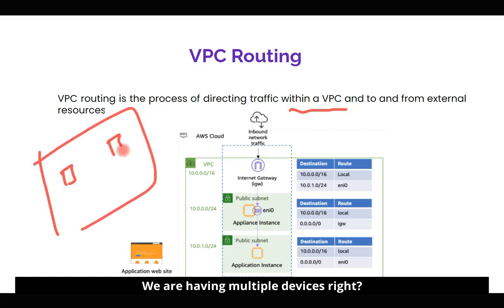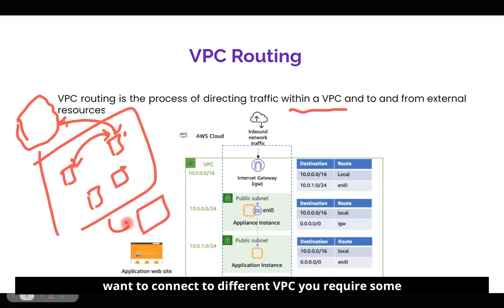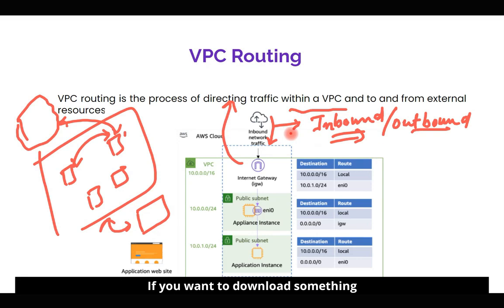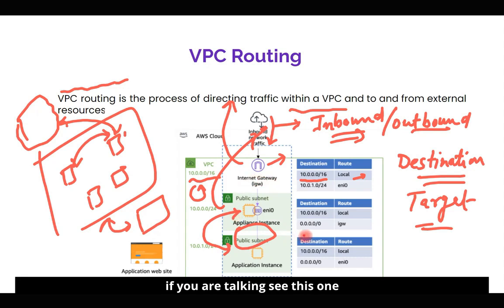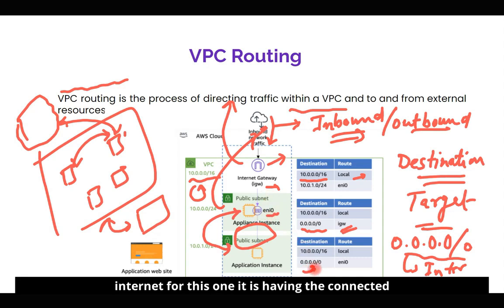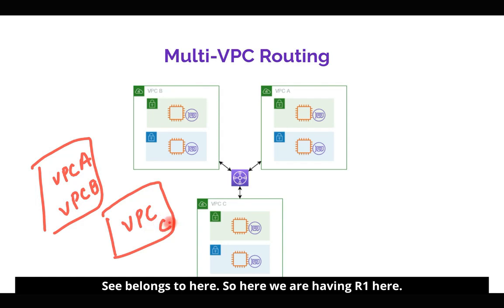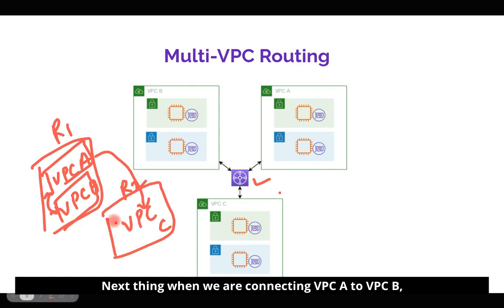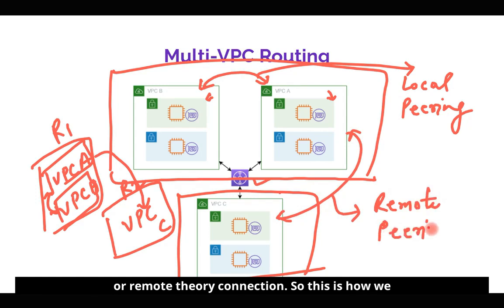VPC Routing | Multiple-VPC Routing | Routing in AWS Cloud (Explained)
Let's learn about how traffic moves between vpc in aws cloud. How application connect with db in different vpc.